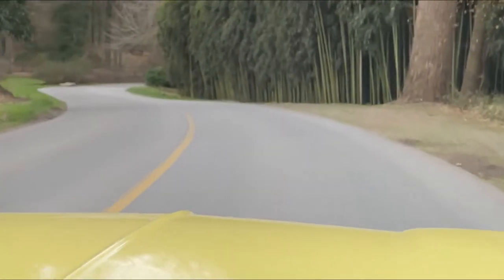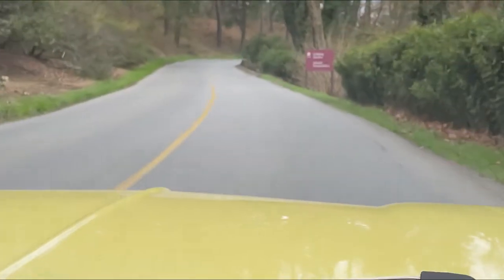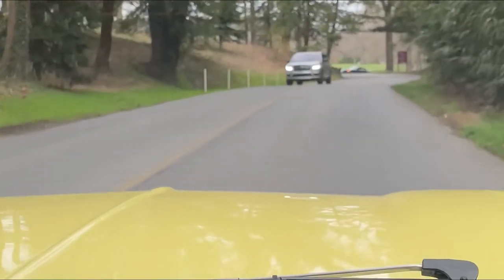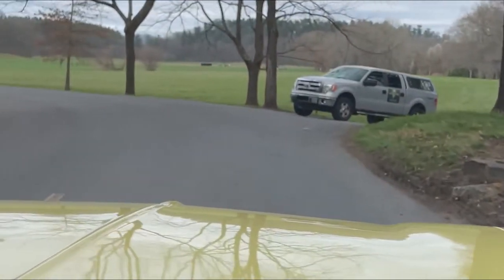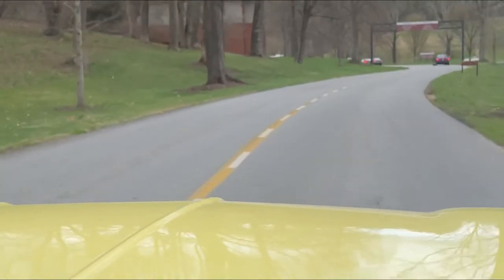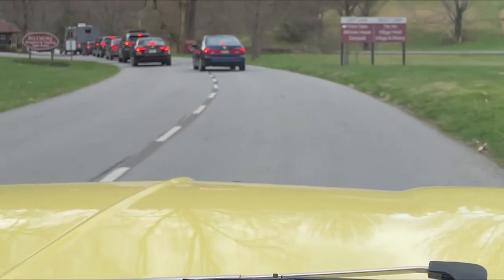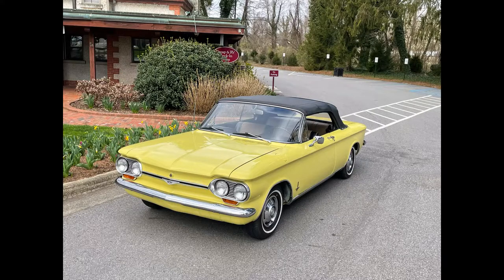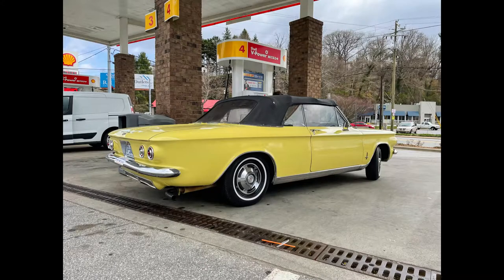For Sale: 1964 Chevy Corvair Monza Convertible